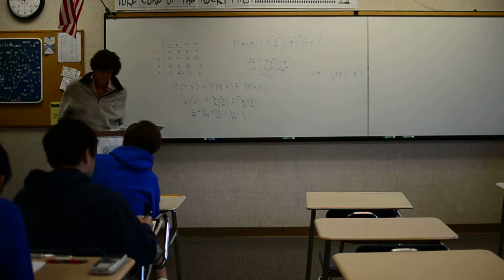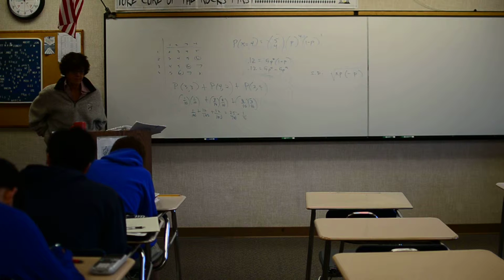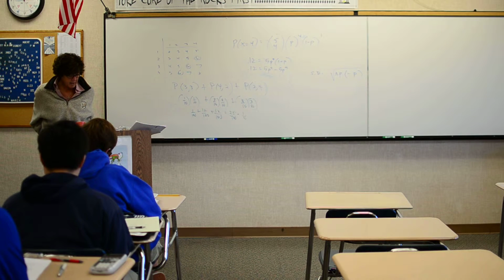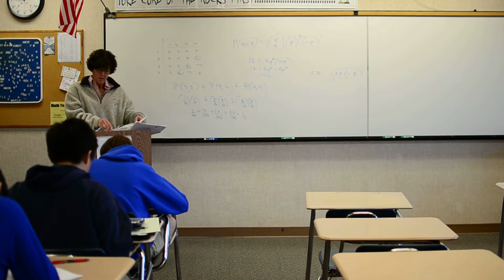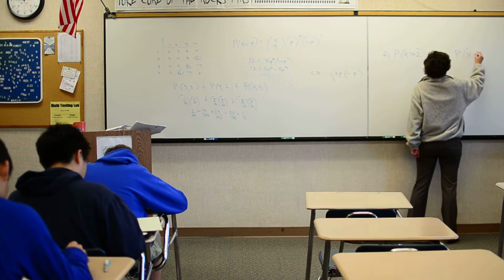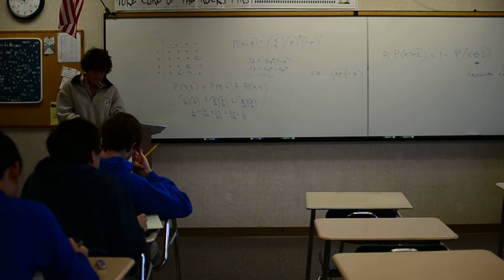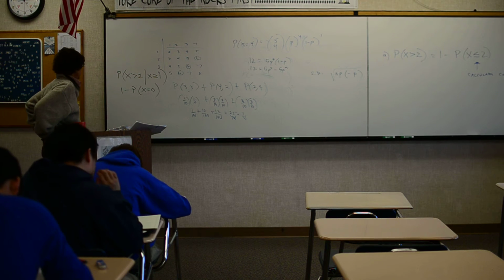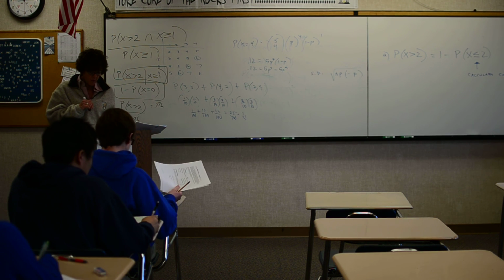Math HL 2 March 8th Part 3